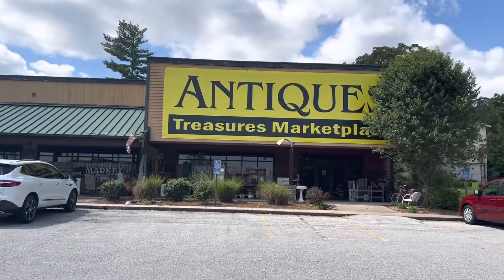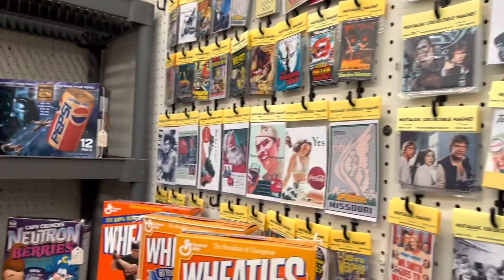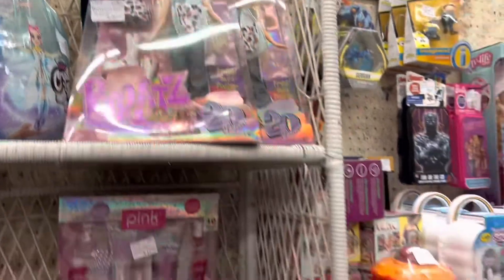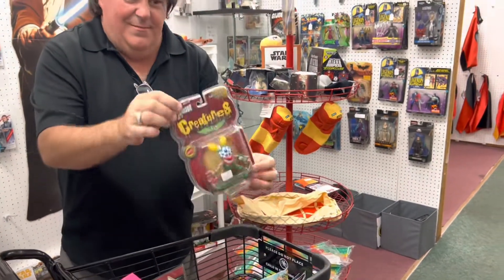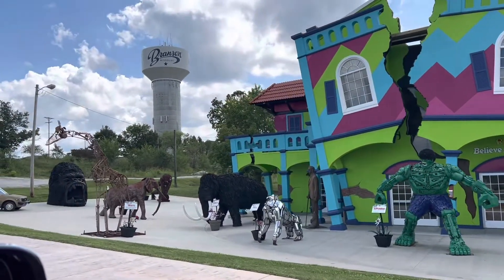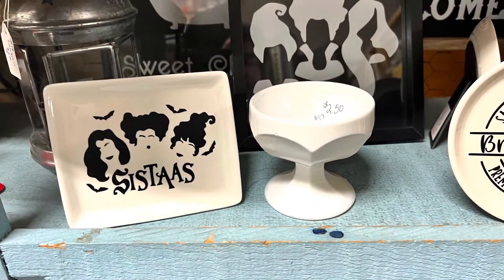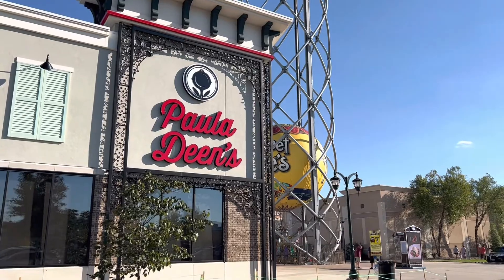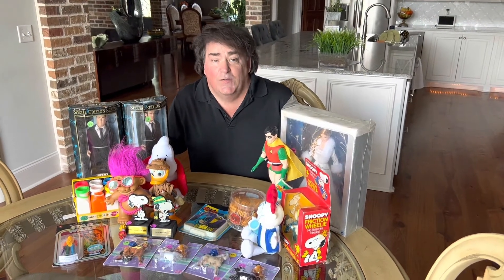Let’s go to flea markets and toy shopping in Branson, Missouri 2022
Flea market and vintage toy shopping while in Branson, Missouri 2022